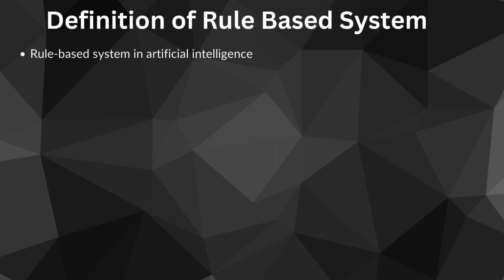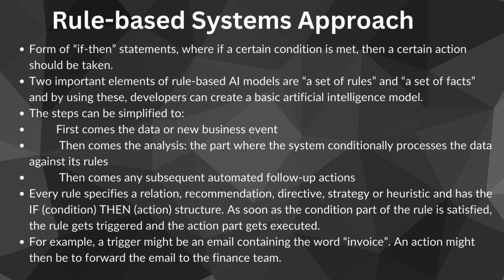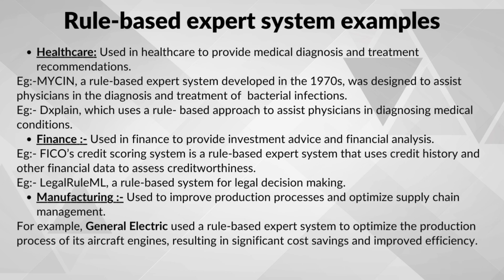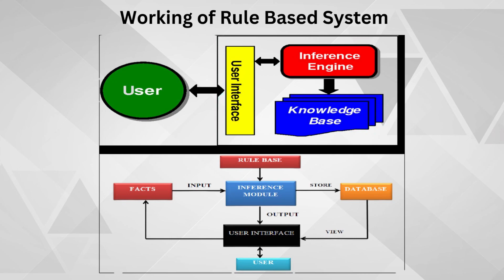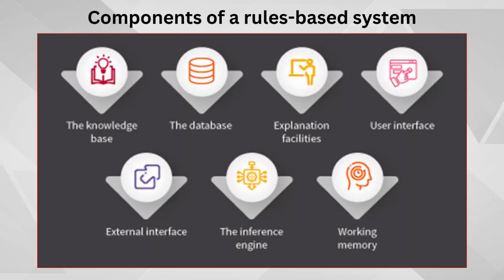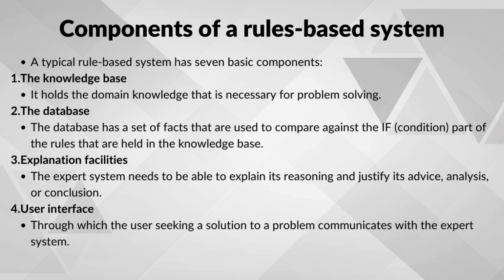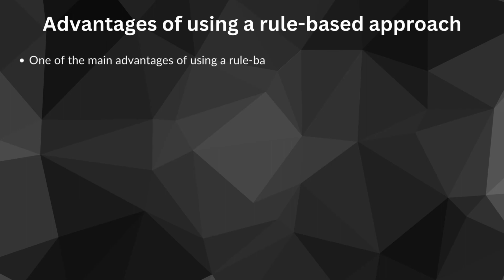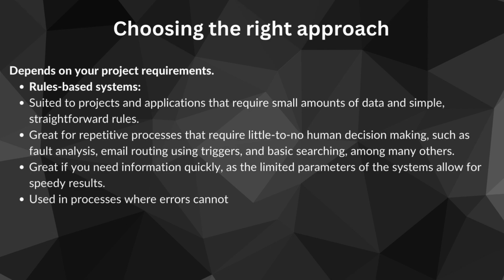Introduction to Rule-Based Systems Part-1